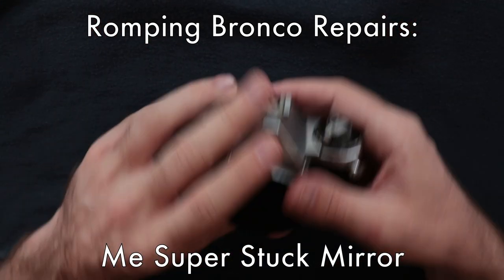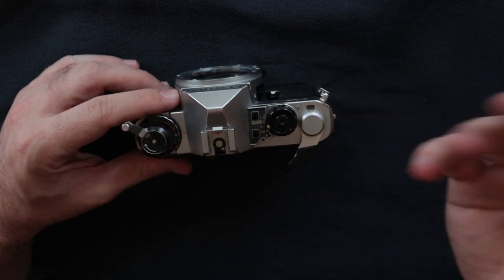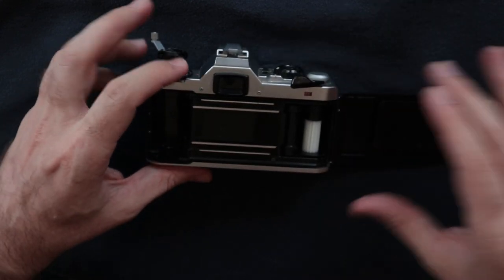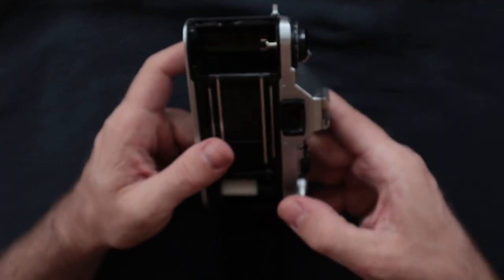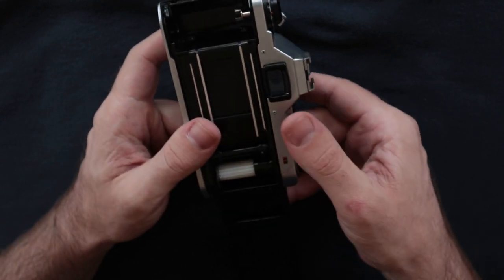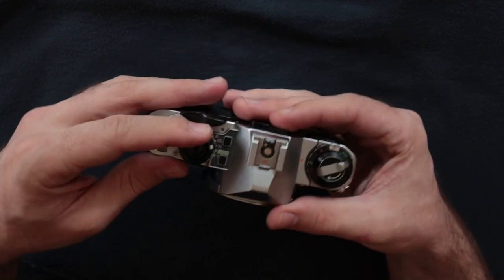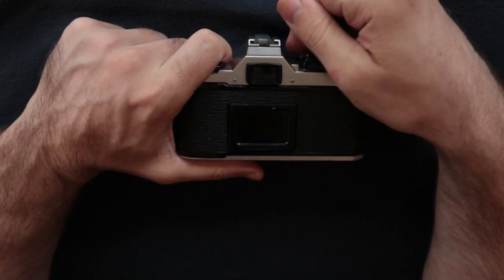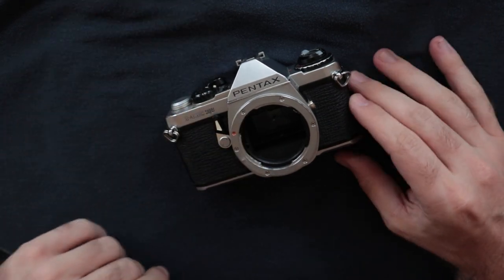Pentax ME Super Stuck Mirror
A super brief breakdown of a trick to drop the mirror of an ME Super if it's stuck in the up position. As stated in the video this is usually indicative of a larger advance issue but it's a good start to make sure the camera's electronics and other basic systems are functioning properly.